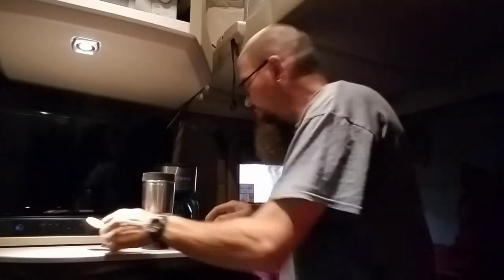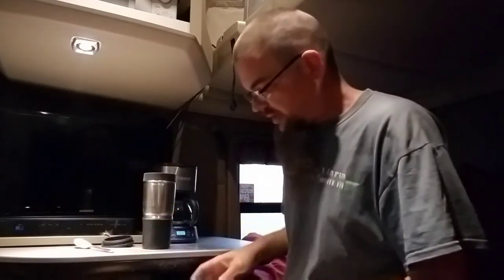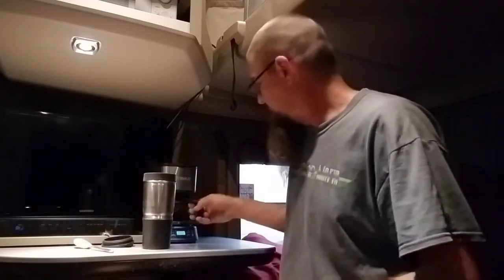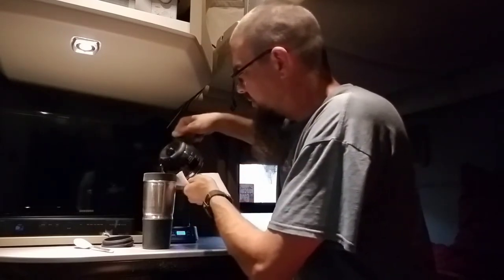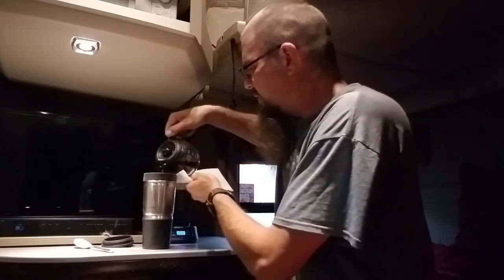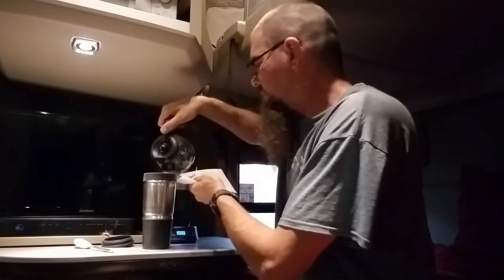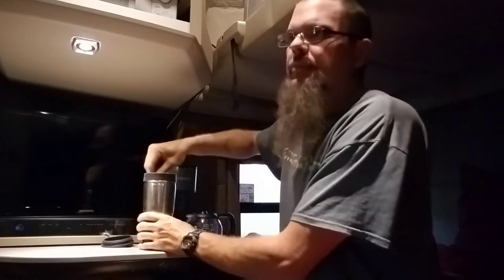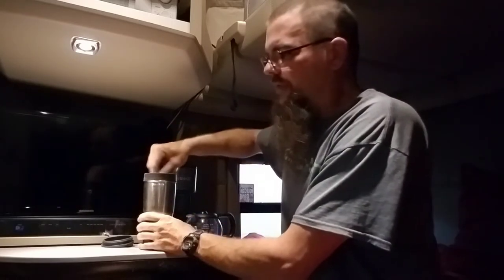Back to work!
Talking about getting back into trucking after a week off,  and problems with the new KW